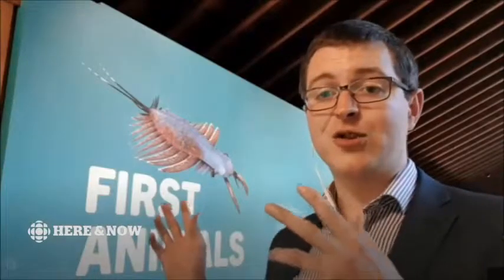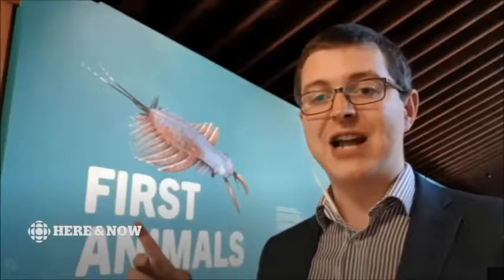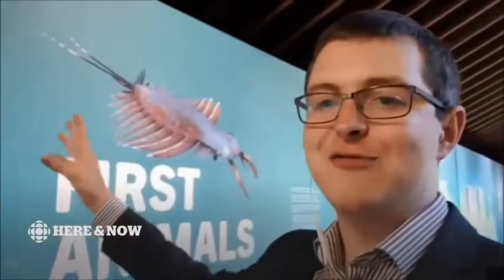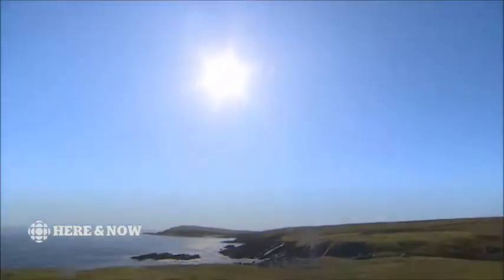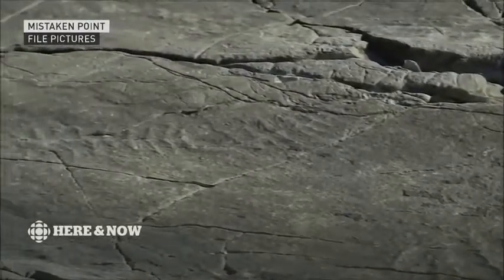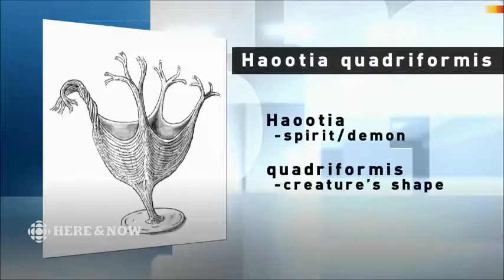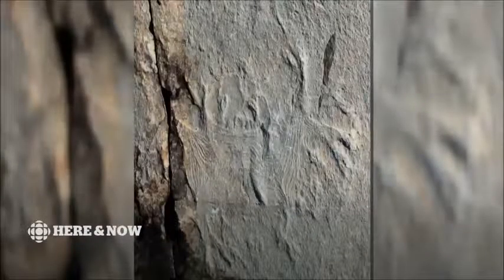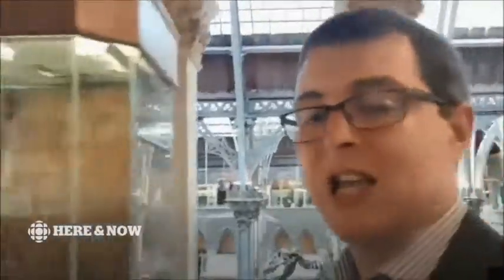Oxford's First Animals Exhibit - a tour by Jack Matthews for CBC News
Interview with CBC's Carolyn Stokes, discussing the importance of Newfoundland's fossils in our understanding of where animal life came from, and why they play a starring role in our new FirstAnimals exhibit at Oxford University Museum of Natural History